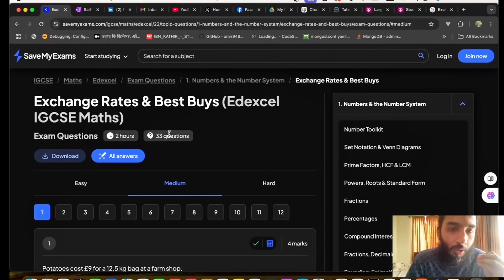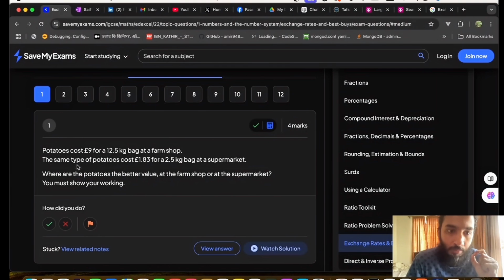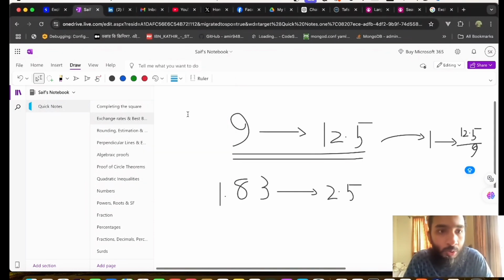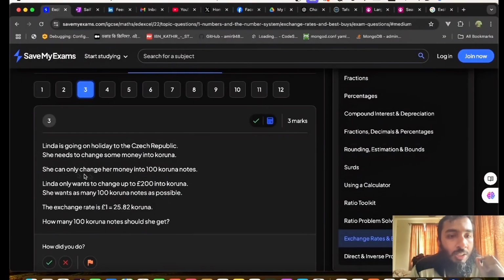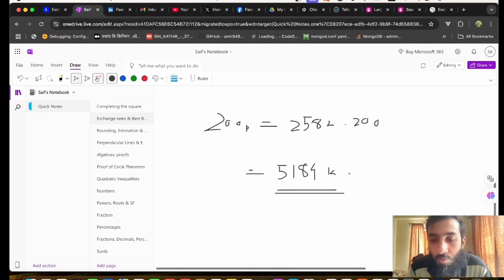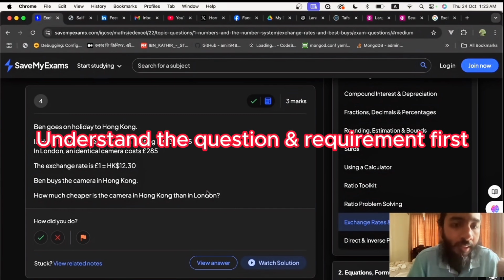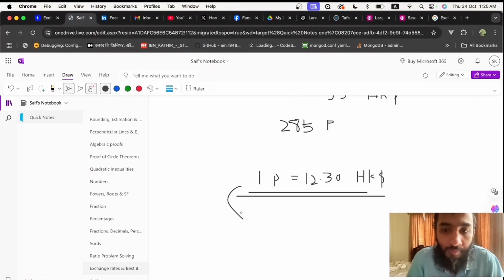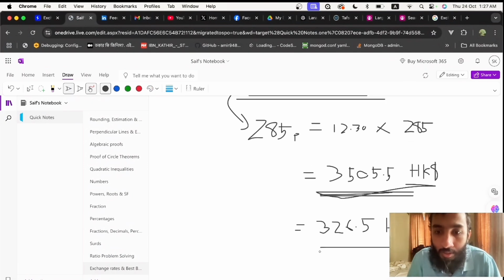Get the Best Buy with Exchange Rates! (PART 1)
In this video, I explain the mathematical concept of exchange rates and best buys with example demonstrations that is helpful for academic students & critical thinkers.

Timestamps:

00:00 - Intro speech
00:13 - Keyboard Intro
00:18 - Solution to 1st Problem
04:58 - Solution to 2nd Problem
07:58 - Solution to 3rd Problem
11:56 - End Speech
12:13 - Outro